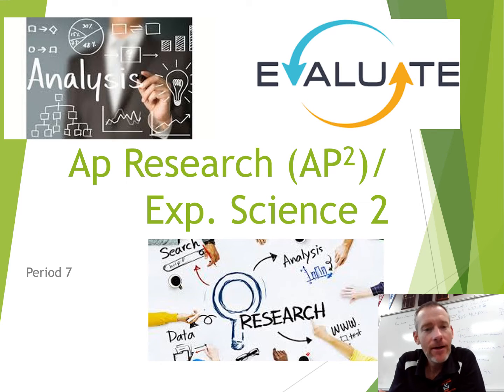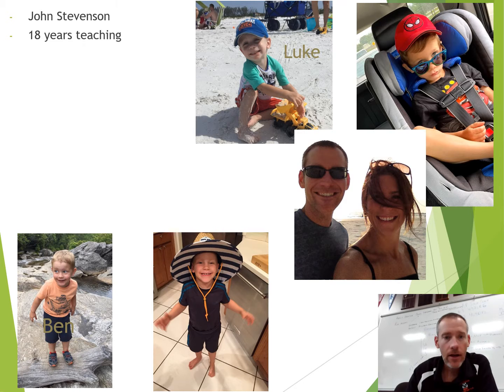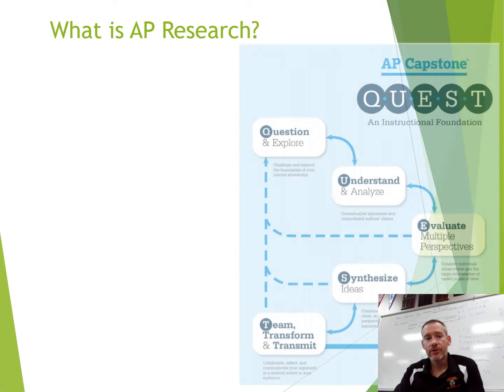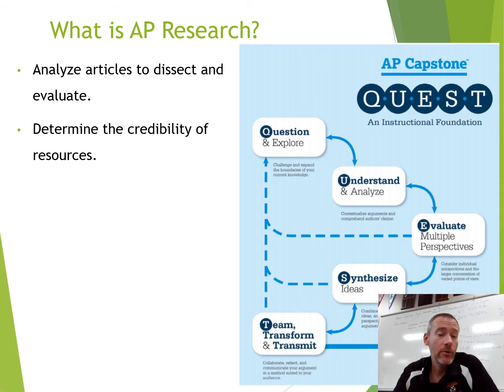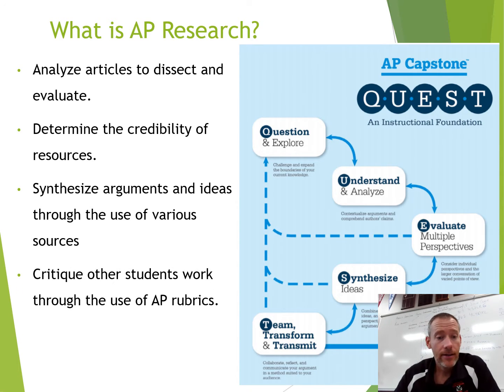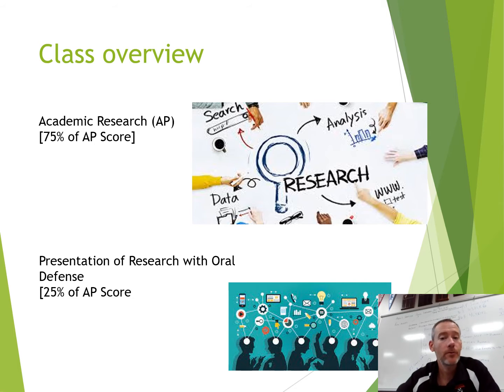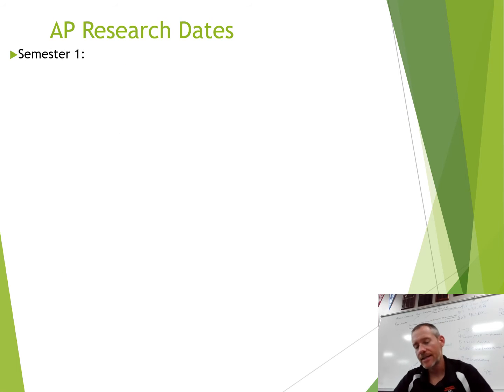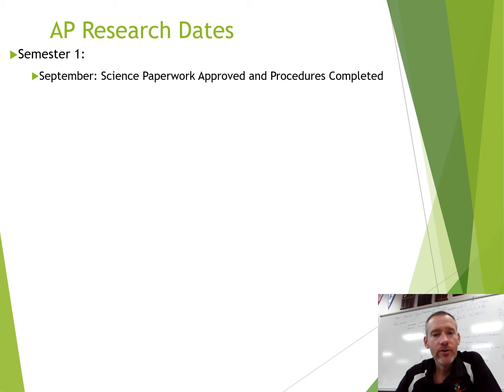AP Research/Exp. Science 2 Open House SHS